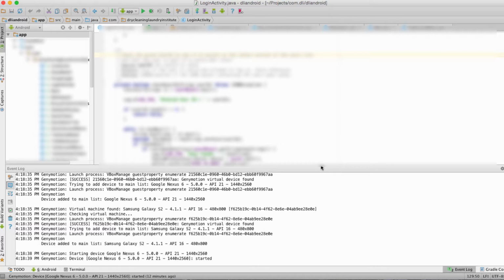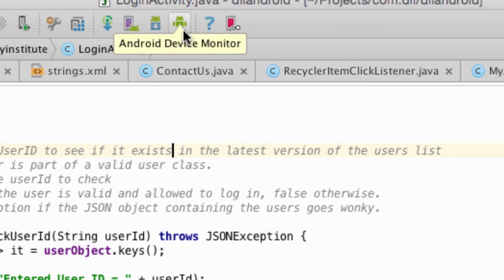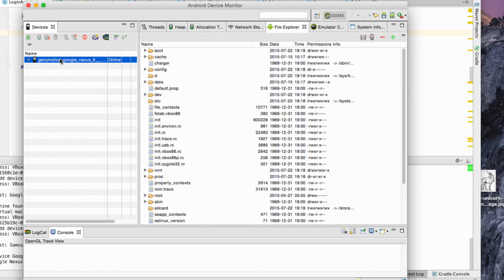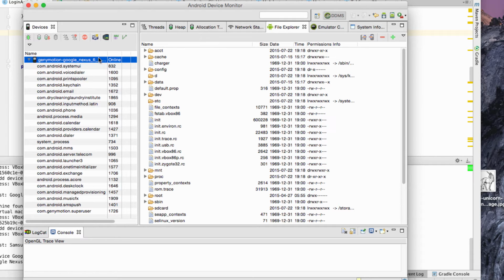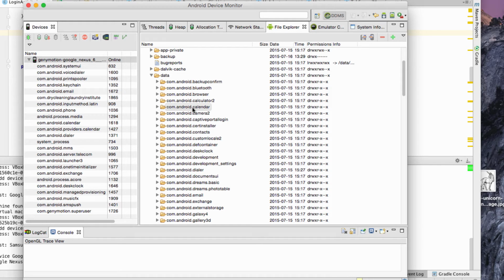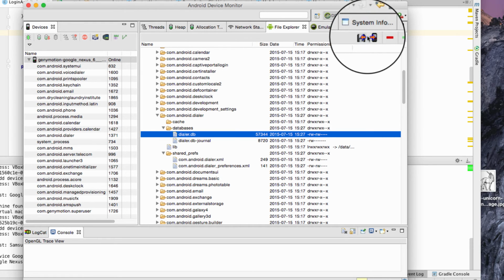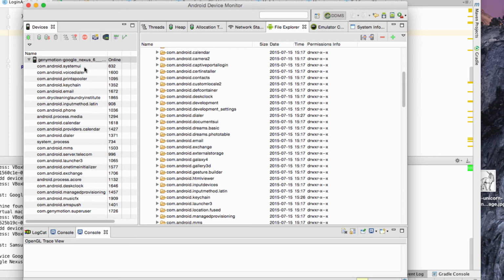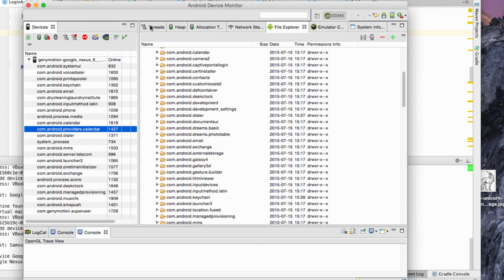AndroidDeviceMonitor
An overview of using the Android Device Monitor to access and debug running applications in Android Studio.  Shows how to access the monitor and a very basic walkthrough of it.